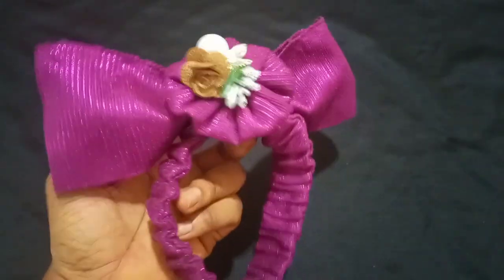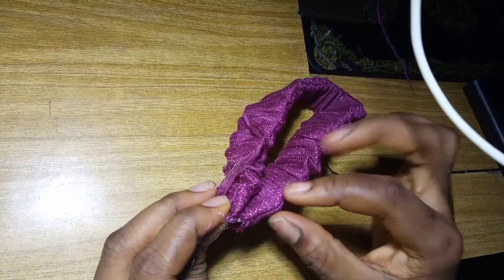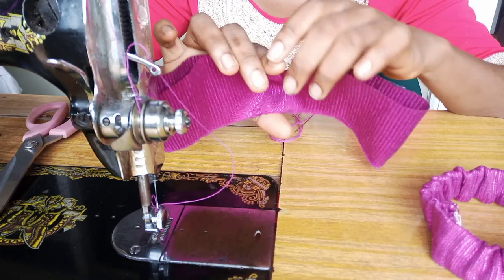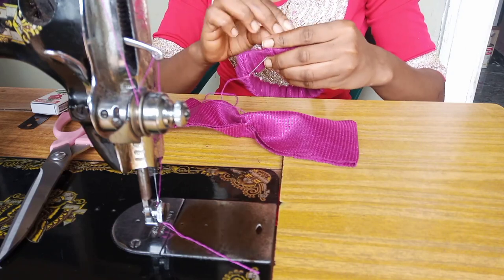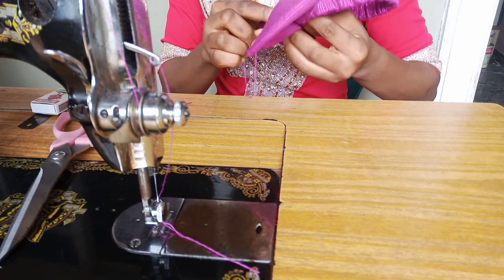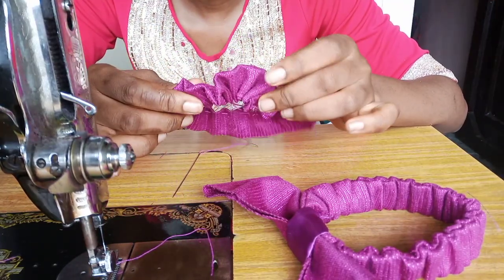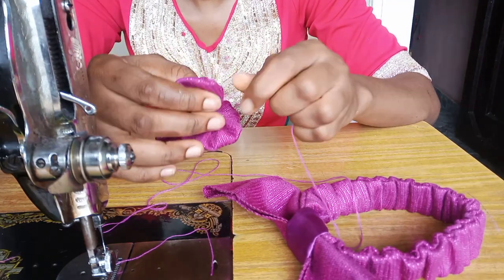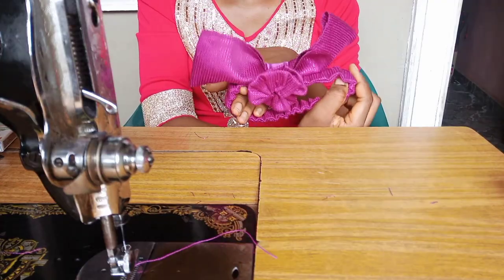How to Make a Stylish Headband for a Baby Girl || DIY Asoke Headband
Here's a tutorial on how to make a very stylish and simple headband for a baby girl.